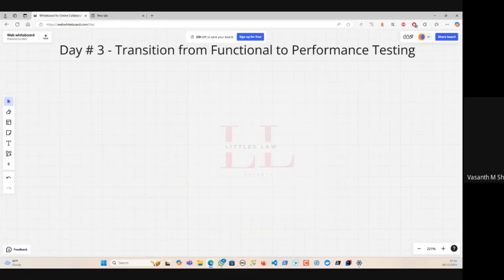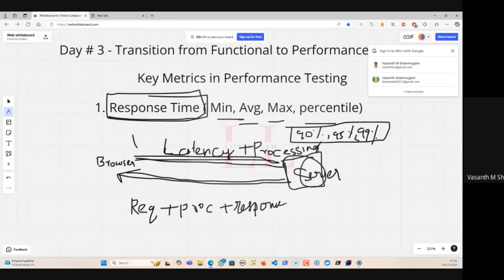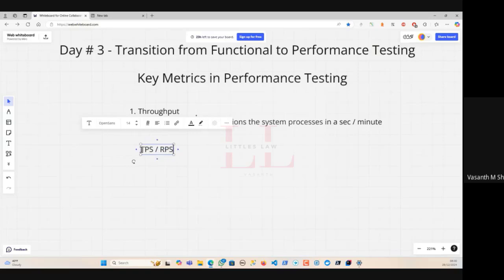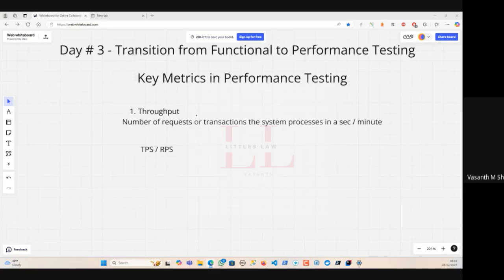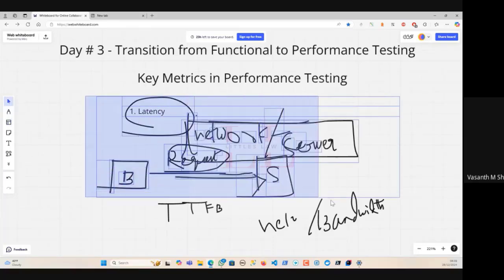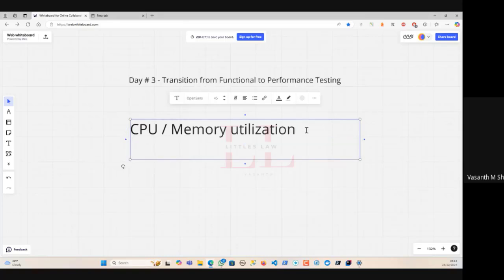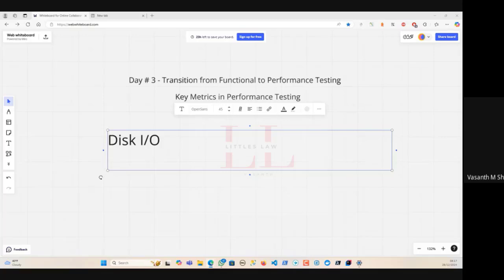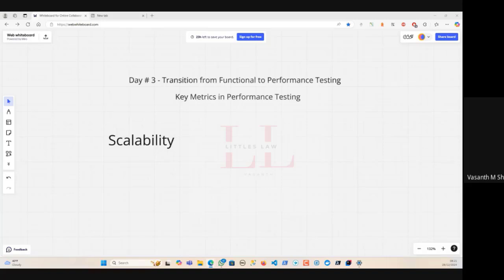Transform into Successful performance Tester in 3 months Trainings - Week #03 Part #04